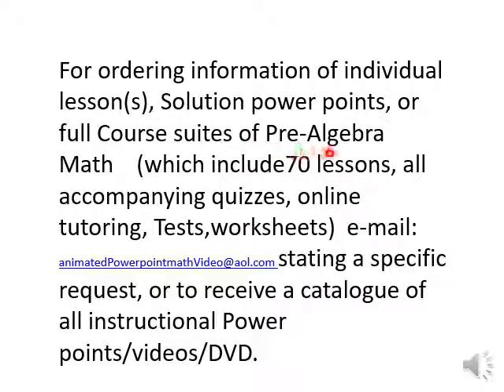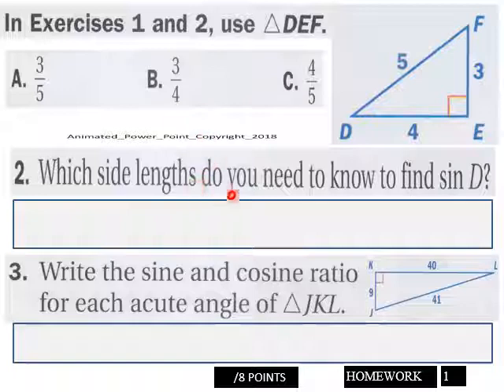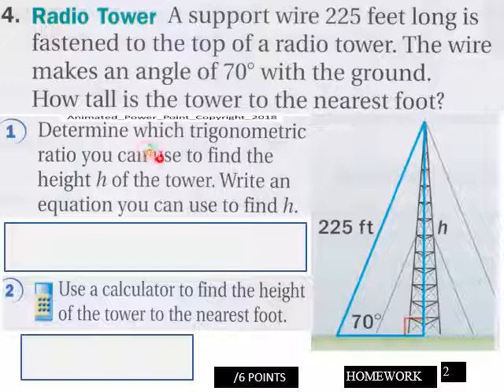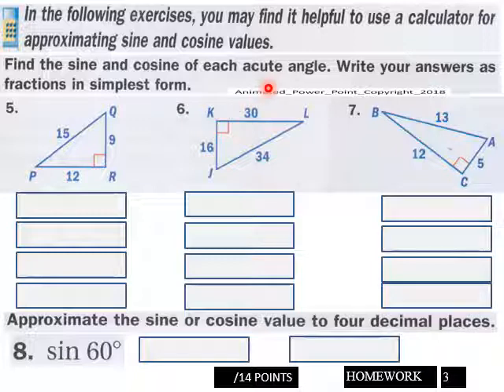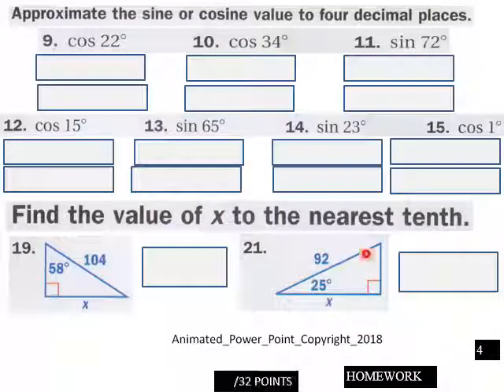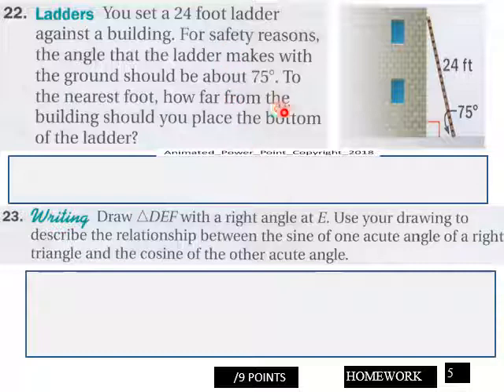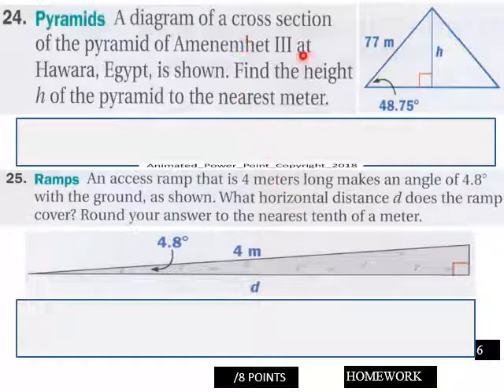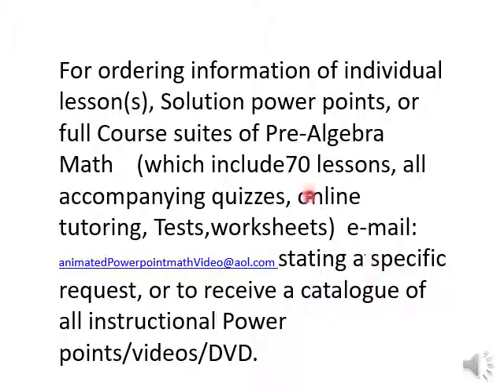9 8 Pre Alg HW L V Pt 1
Pre-Algebra home work lesson 9 8 Pre Alg HW L V Pt 1. ppt version available at Powershow.com, then use search term "ruff_math".
.all course materials available at